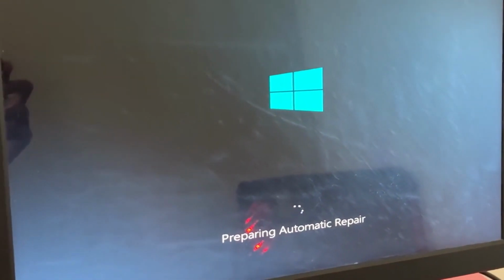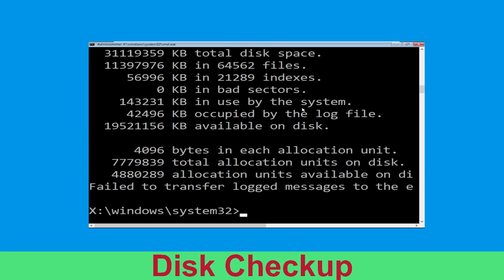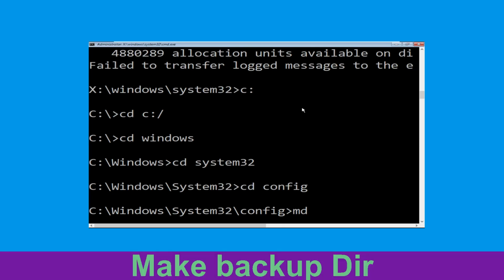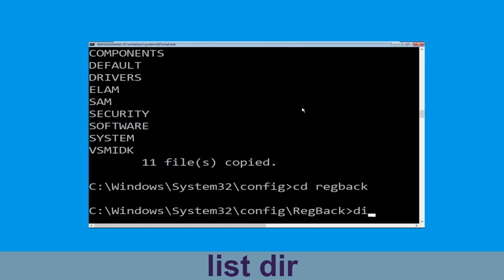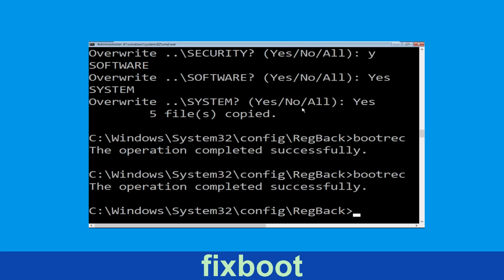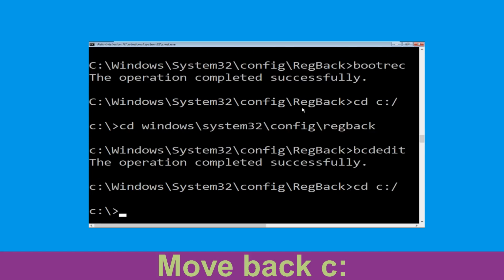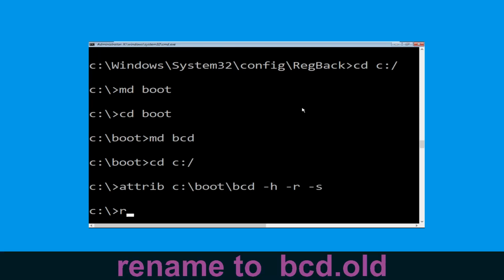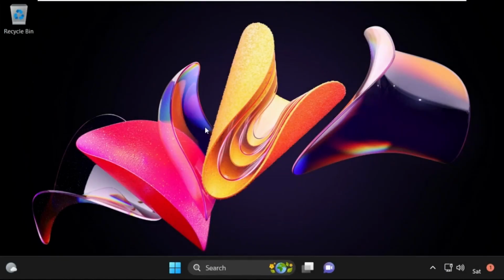0x0000012F VHD_BOOT_INITIALIZATION_FAILED Blue Screen Error Fix Windows 10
0x0000012F VHD_BOOT_INITIALIZATION_FAILED Blue Screen Error Fix Windows 10

• IRQL_NOT_LESS_OR_EQUAL Error
• BAD_POOL_CALLER Error
0x0000012F VHD_BOOT_INITIALIZATION_FAILED Blue Screen Error Fix Windows 10